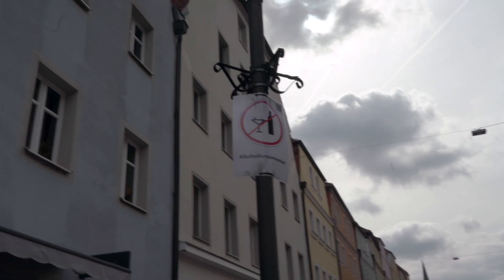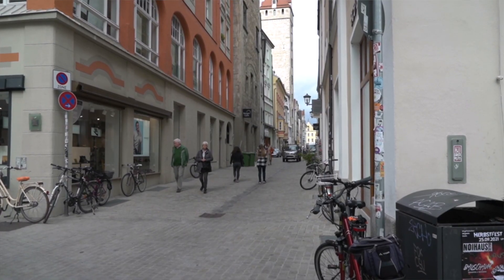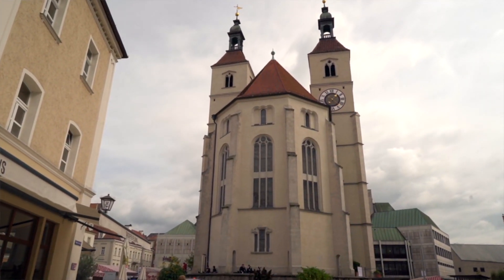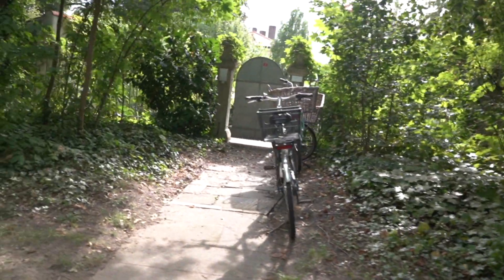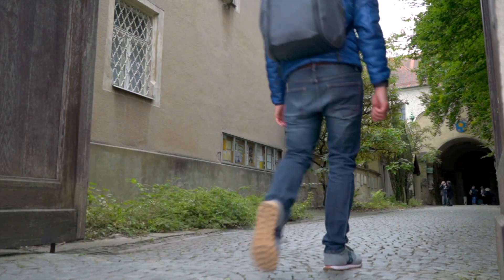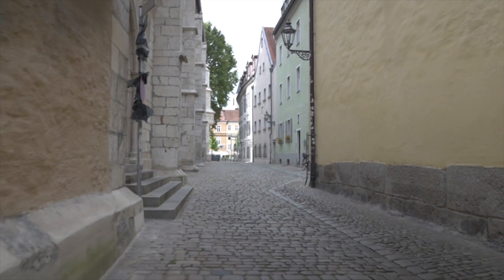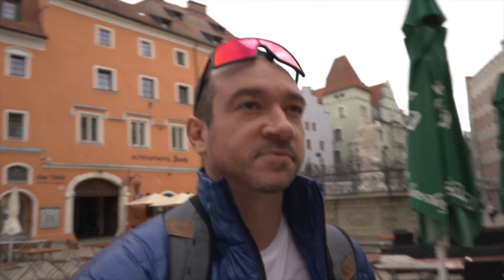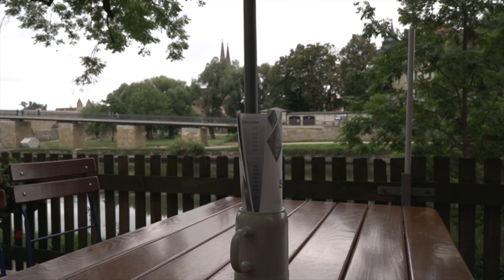Visiting a 700 Year Old German City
Visiting the beautiful historic city of Regensburg in Bavaria, Germany. There is a reason this is one of the most popular tourist destinations in Germany.